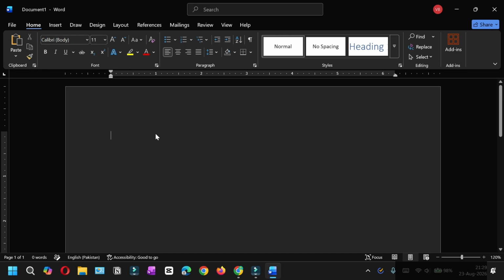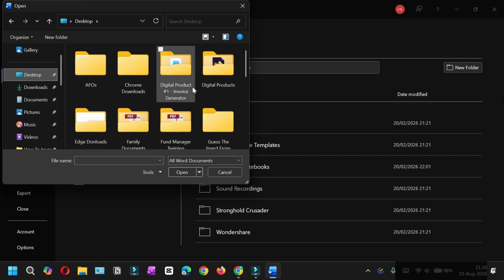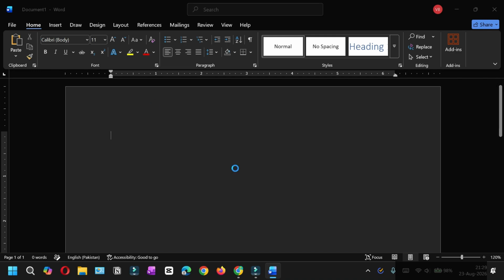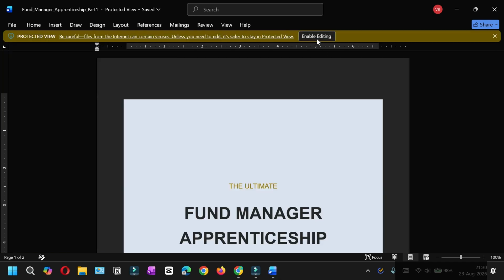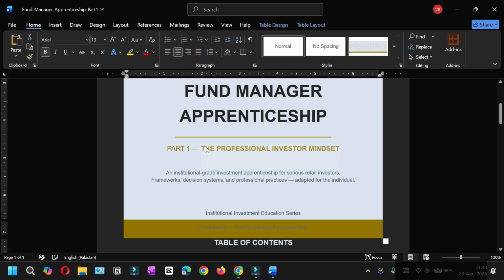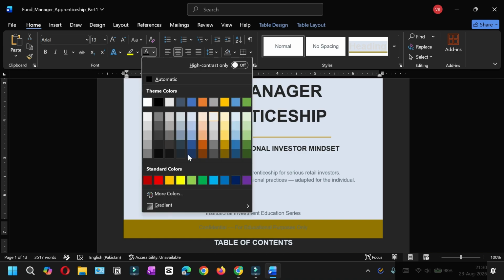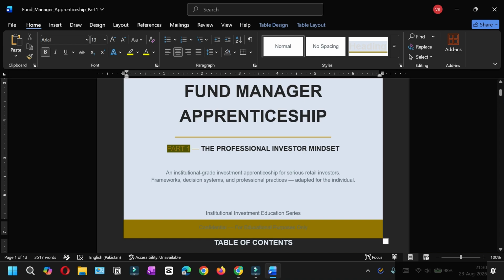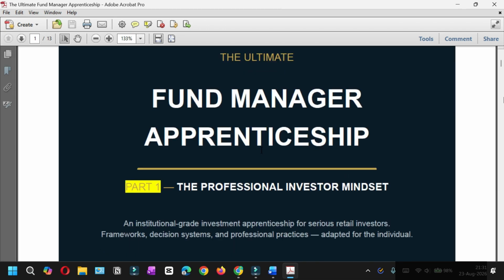How to Edit PDF File in Laptop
This video demonstrates a straightforward method for **editing a PDF file** using *Microsoft Word* on a laptop (0:00-0:10).

**Steps to edit a PDF using Microsoft Word:**
1. **Open Microsoft Word:** Navigate to **File** and click **Open** to select your desired PDF document (0:13-0:22).
2. **Acknowledge Caution:** When the prompt appears, click **OK** to allow Word to convert the PDF into an editable format (0:27-0:29).
3. **Enable Editing:** Click the **Enable Editing** button and acknowledge any further prompts (0:31-0:33).
4. **Make Changes:** You can now modify the document content, such as changing text formatting, boldness, or colors, as if it were a standard Word document (0:34-0:55).
5. **Save as PDF:** Go to **File**, select **Save As**, choose your destination, and—crucially—select **PDF** from the dropdown menu instead of the default Word document type (0:56-1:13).

Once saved, the document will open in your default PDF viewer or editor, such as *Adobe Acrobat Reader* (1:17-1:27).

2.